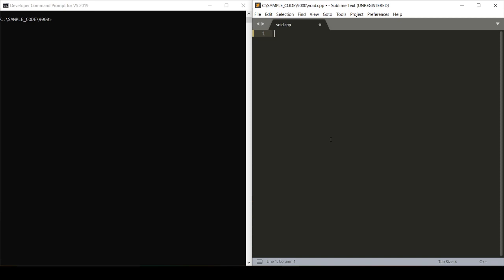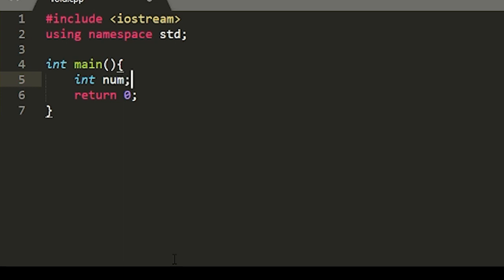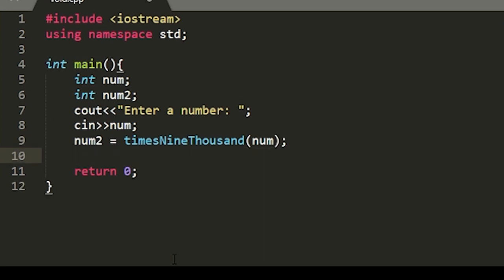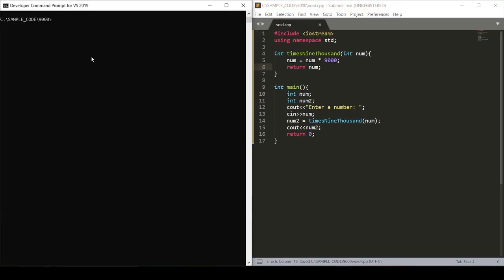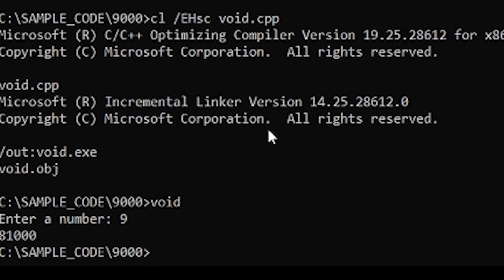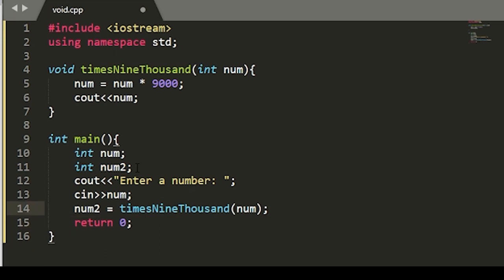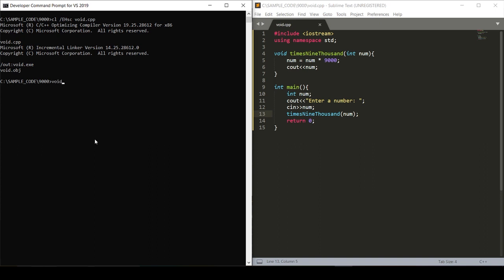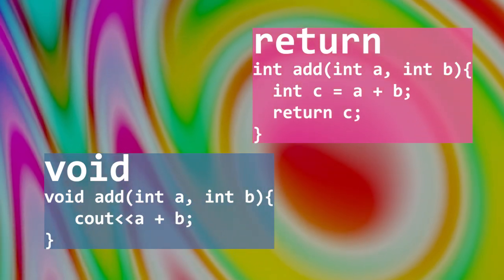C++ Void vs. Return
This video highlights the difference between return and void function types.